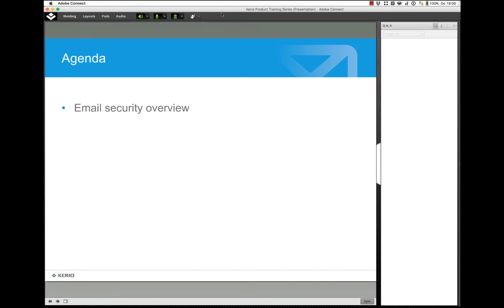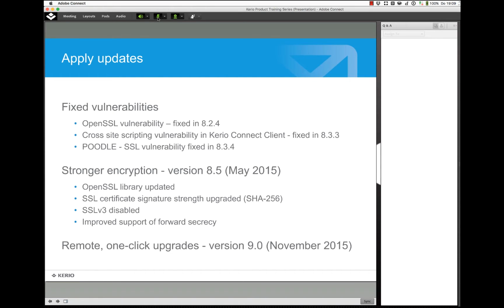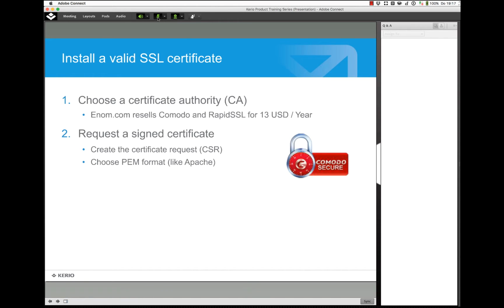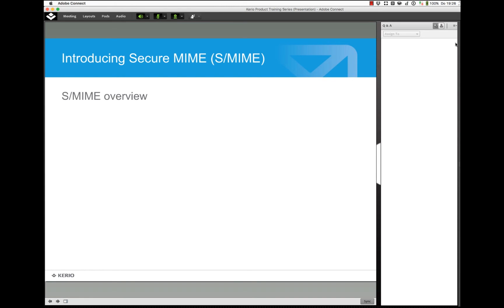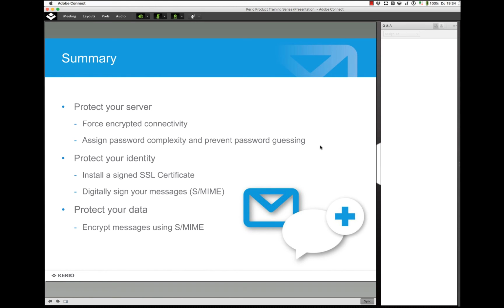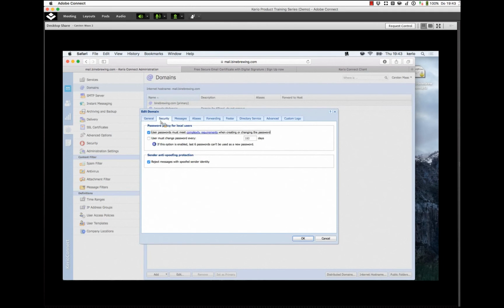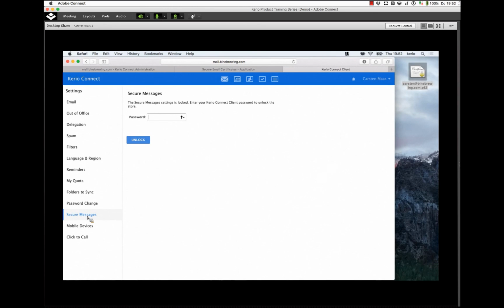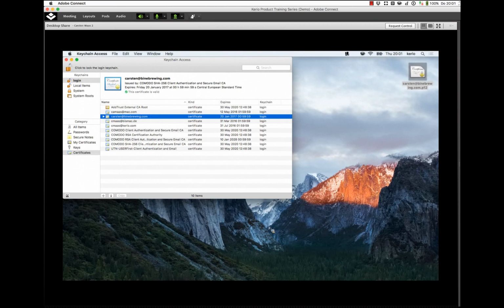Kerio Connect - Security and Identity Management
In this webinar Brian Carmichael and Carsten Maas, Technical Marketing Engineers @Kerio Technologies, will show you,  how to ensure secure access to your Kerio Connect email system, encrypt messages to prevent snooping, and add a digital signature so that recipients can verify the authenticity of messages sent from you and your server.

Specific topics will include:
- Securing services via SSL and TLS
- Enforcing security policies and secure access
- Choosing the right certificate authority (CA)
- Managing SSL certificates
- Using online tools to test your server's security
- Encrypting messages in Kerio Connect Client and mobile devices
- Digitally signing messages in Kerio Connect Client and mobile devices